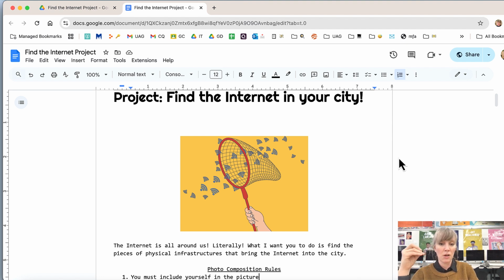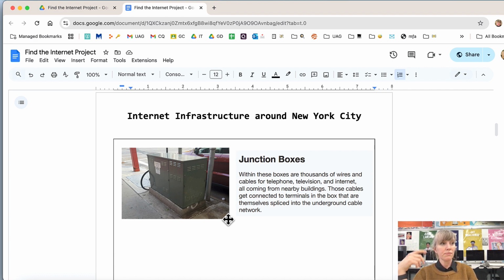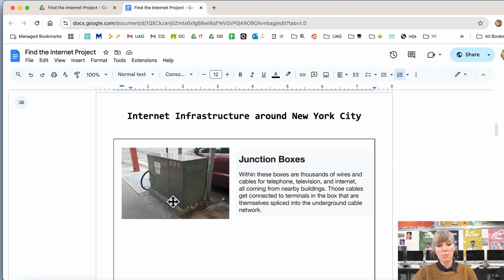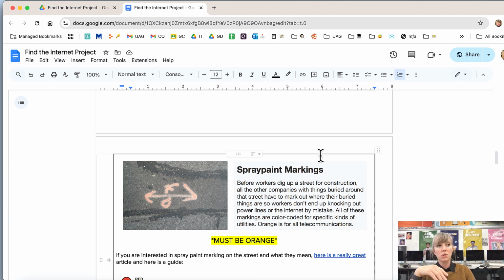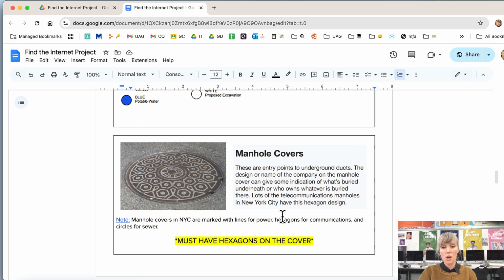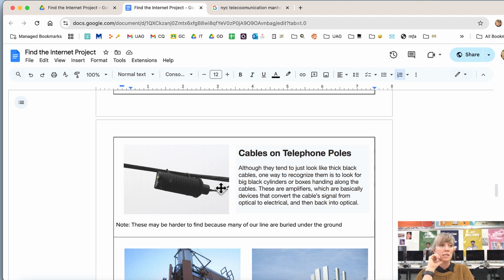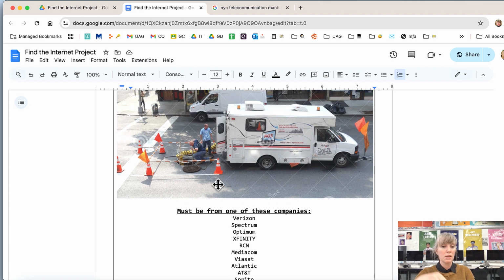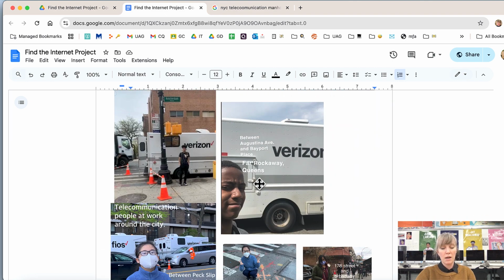Internet in the City